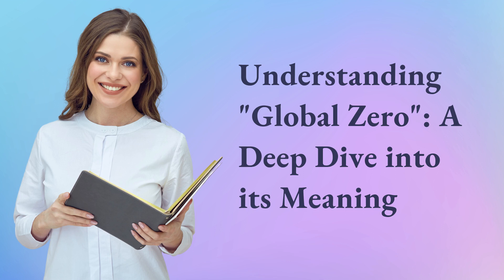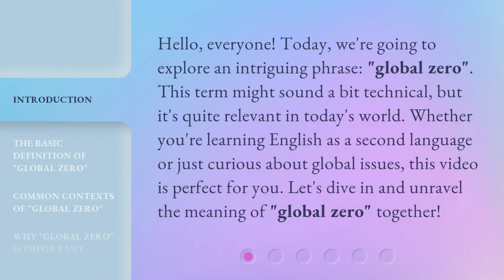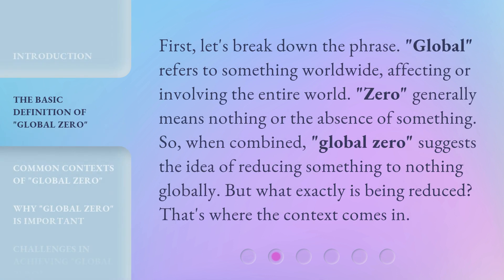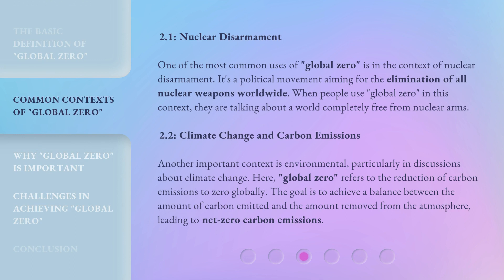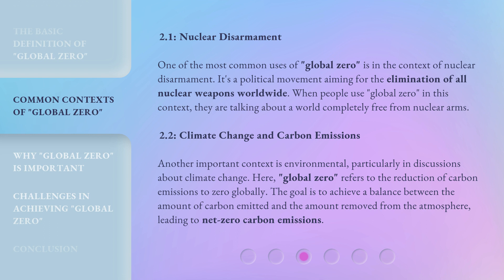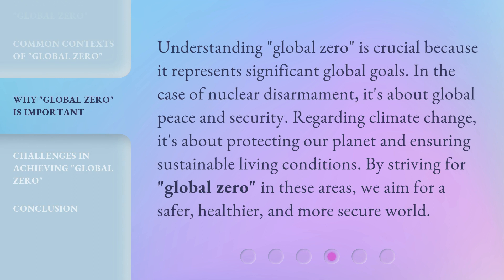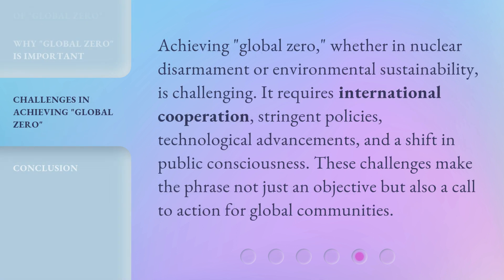Understanding "Global Zero": A Deep Dive into its Meaning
Unveiling the Secrets of 'Global Zero': An In-Depth Exploration • Embark on a captivating journey to unravel the true essence and implications of 'Global Zero.' Delve into its meaning, significance, and potential impact on the world in this thought-provoking deep dive.

00:00 • Introduction - Understanding "Global Zero": A Deep Dive into its Meaning
00:35 • The Basic Definition of "Global Zero"
01:03 • Common Contexts of "Global Zero"
01:56 • Why "Global Zero" is Important
02:27 • Challenges in Achieving "Global Zero"